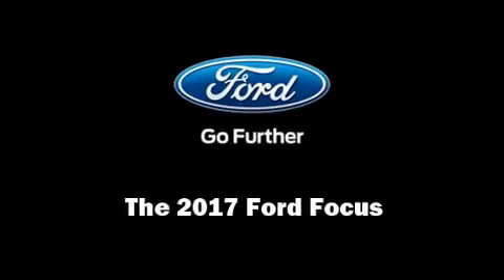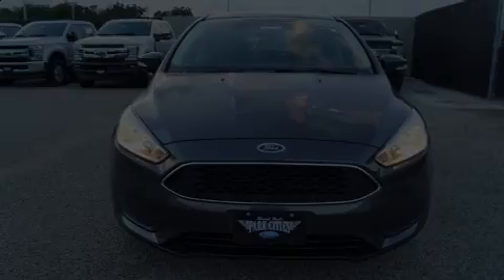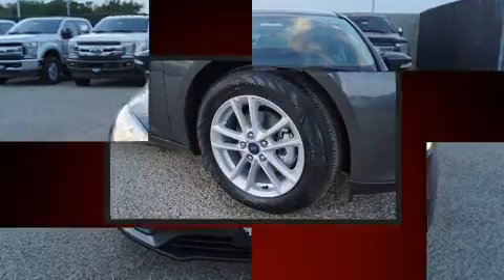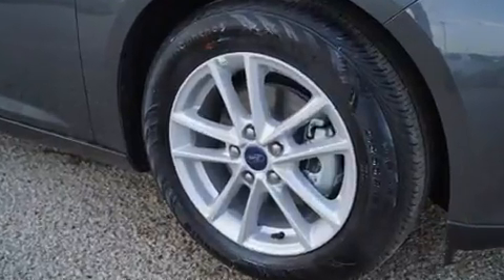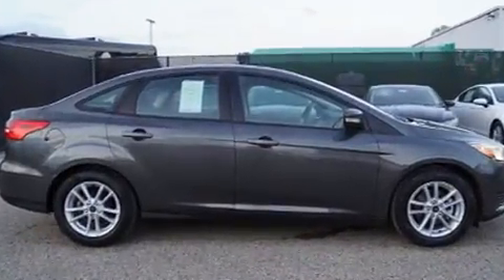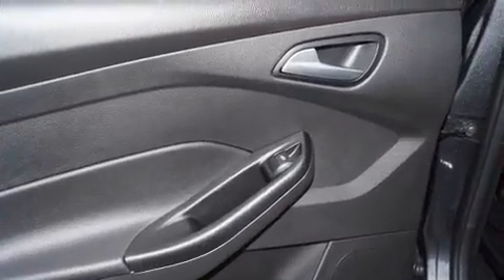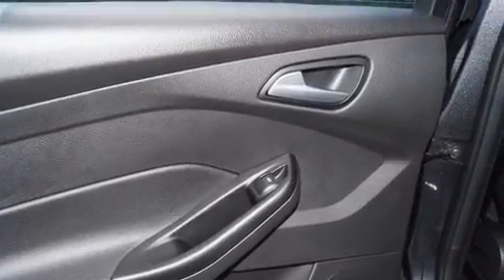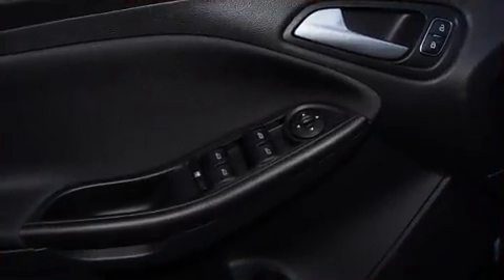2017 Ford Focus SE in Dallas, TX 75235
Familiarize yourself with the 2017 Ford Focus. This 4 door, 5 passenger sedan offers the latest in technological innovation and style. Turbocharger technology provides forced air induction, enhancing performance while preserving fuel economy. Ford infused the interior with top shelf amenities, such as: 1-touch window functionality, a tachometer, variably intermittent wipers, an outside temperature display, front bucket seats, fully automatic headlights, and cruise control. Audio features include a CD player with MP3 capability, steering wheel mounted audio controls, and 6 well positioned speakers. Ford also prioritized safety and security by including: head curtain airbags, front side impact airbags, traction control, brake assist, a panic alarm, an emergency communication system, and ABS brakes. For added security, dynamic Stability Control supplements the drivetrain. We have the vehicle you've been searching for at a price you can afford. Stop by our dealership or give us a call for more information.